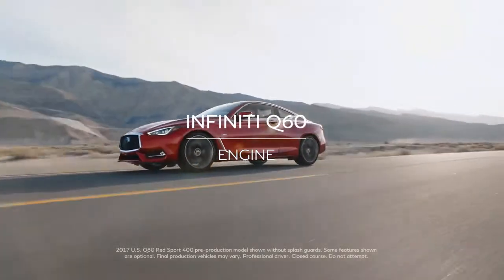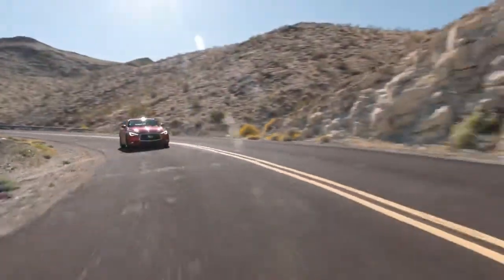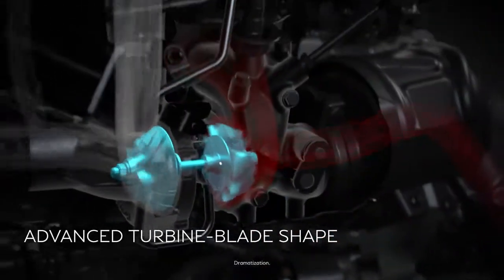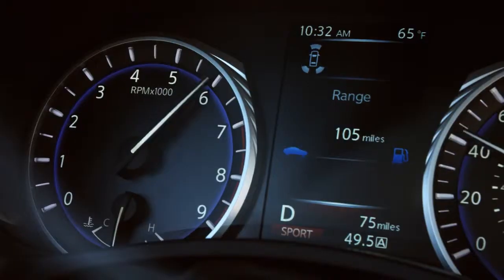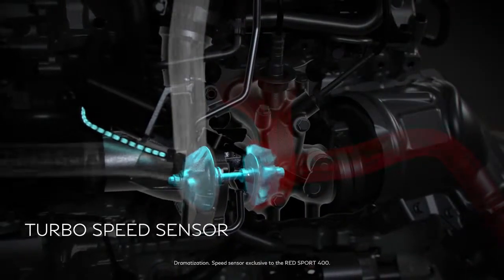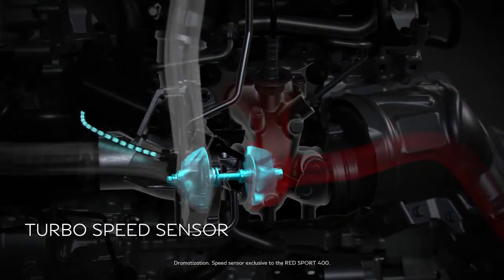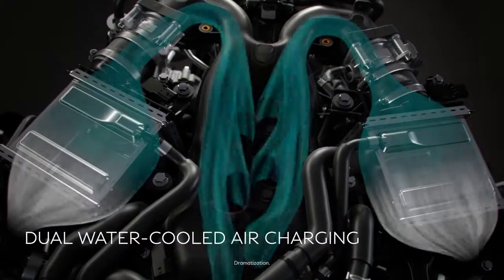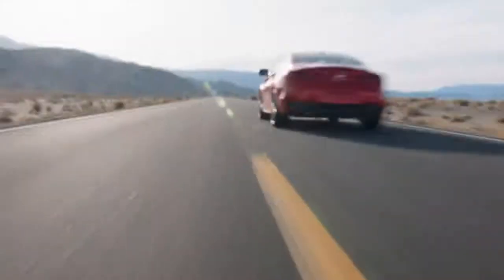01 INFINITI Q60 INSIGHTS 2019